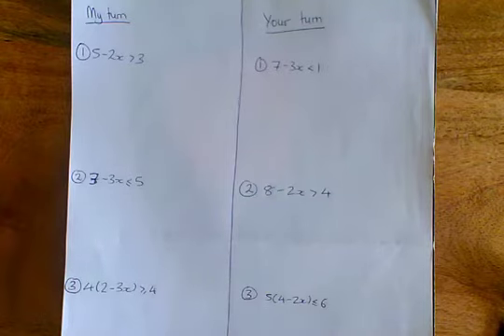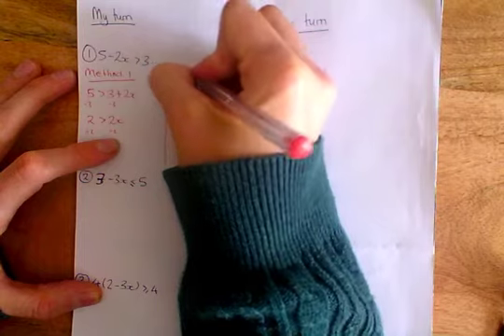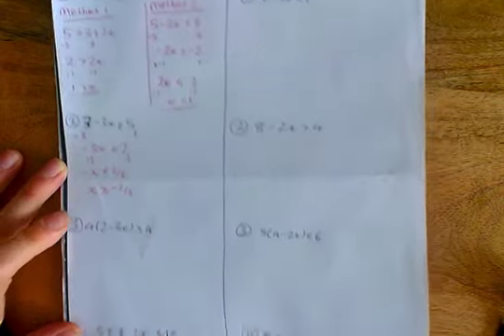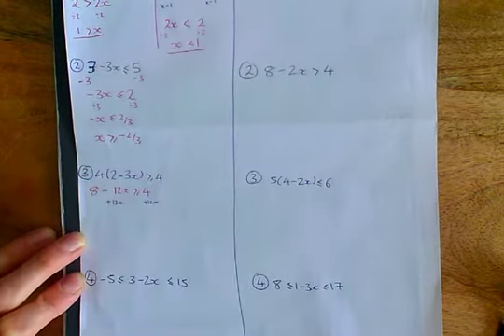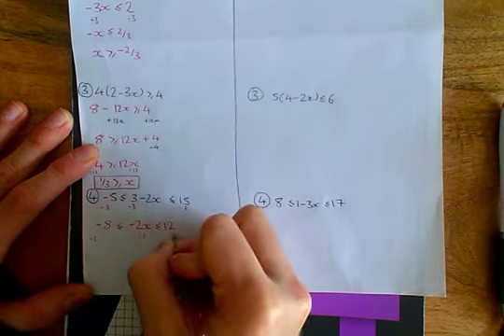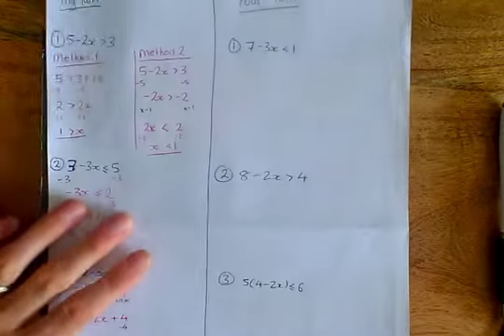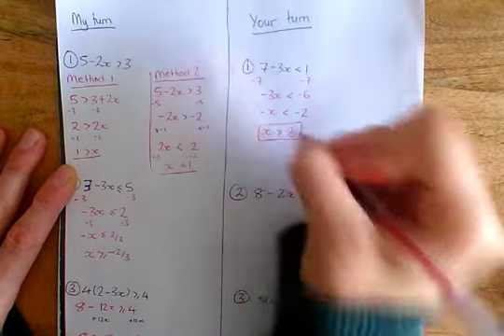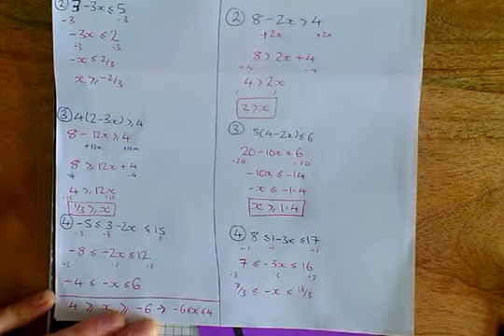Inequality lesson 3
Examples on solving inequalities with a negative co-efficient of x